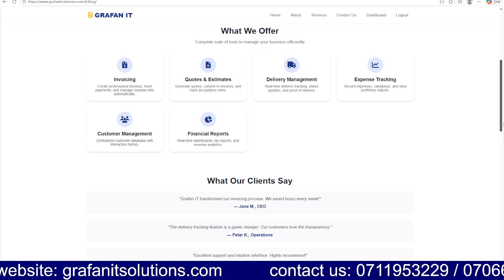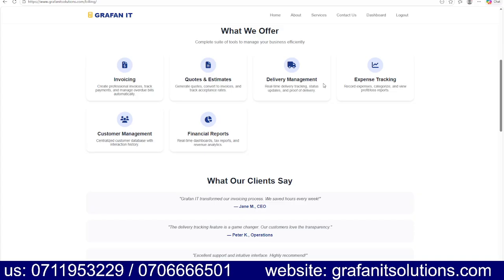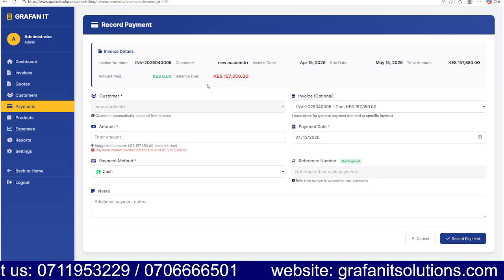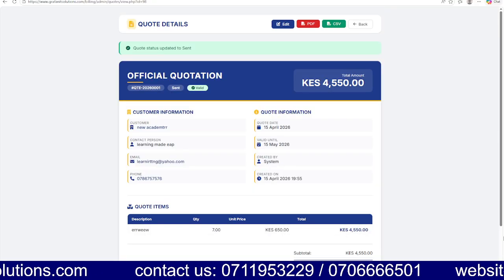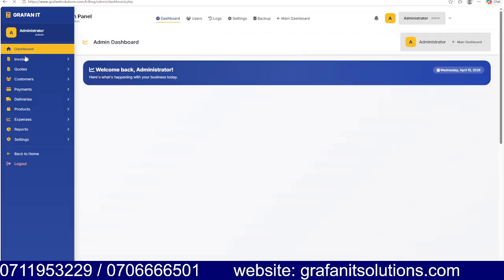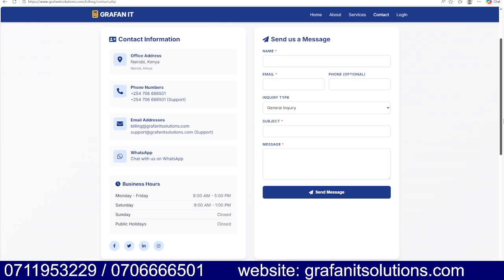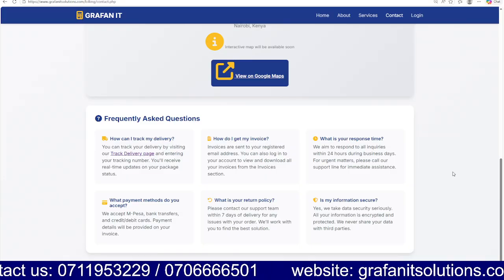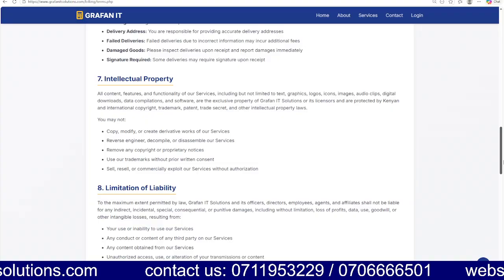Streamline Invoicing, Quotes & Delivery Tracking (Kenya) using Grafan It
Grafan IT Billing gives you one unified platform to manage professional invoicing, quotes, delivery tracking, and financial management. Trusted by over 500 businesses across Kenya, this solution helps you automate repetitive tasks, reduce errors, and get paid faster.

In this video, we walk through the key billing features that save you hours every week.

🔹What You’ll Learn:
0:00 - Introduction to Grafan IT Billing
0:45 - Create & Send Professional Invoices
1:30 - Generate Quotes & Convert to Invoices with 1 Click
2:15 - Real-Time Delivery Tracking with SMS Notifications
3:00 - Expense Tracking & Receipt Scanning
3:45 - Financial Reports (P&L, Balance Sheet, VAT/Tax Reports)
4:30 - Pricing Plans (Starting at KES 1,500/month)

✅ Why Choose Grafan IT Billing?
- 24/7 expert support (phone, email, live chat)
- Mobile-ready (responsive design + mobile app)
- Multi-currency & recurring billing support

💡 Perfect for: Small to medium enterprises, freelancers, logistics companies, and retail businesses in Kenya looking to digitize their billing operations.

💰 Pricing (Simple & Transparent):
Starter: KES 1,500/month (100 invoices, basic reports)
Professional:** KES 3,500/month (Unlimited invoices, delivery tracking, priority support) – *Most Popular*

📍 Visit Us: Makasembo Road, Eldoret, Kenya